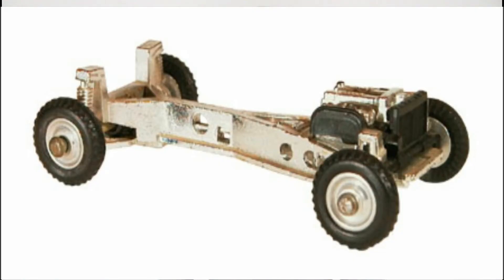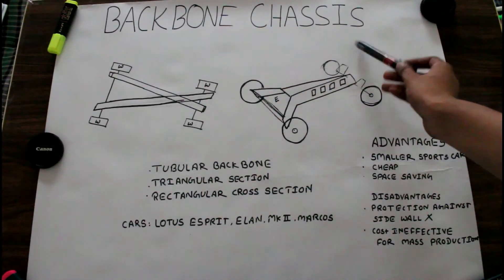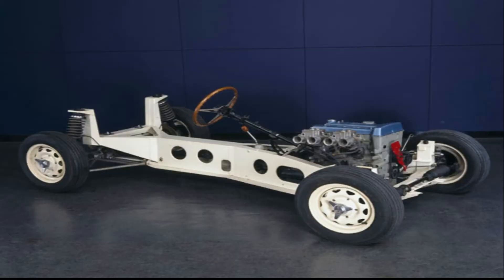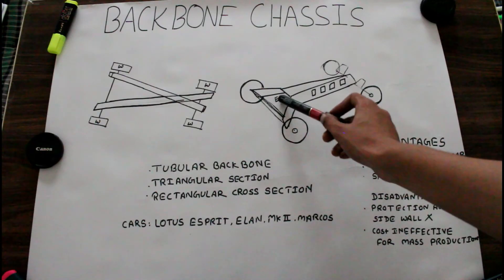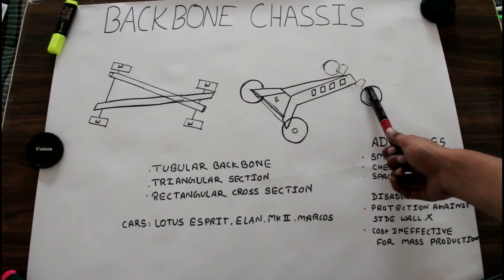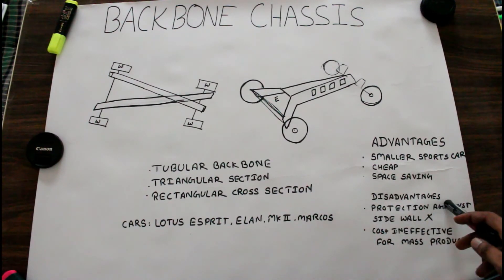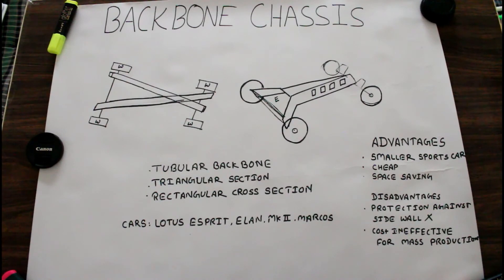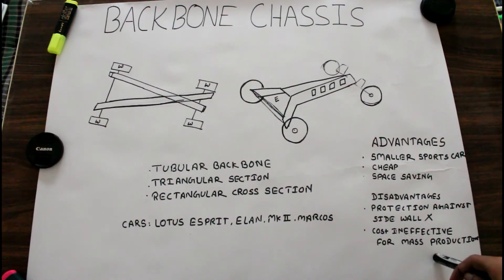Backbone Chassis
This video is related with another type of chassis that is Backbone chassis mostly used in small sports car.